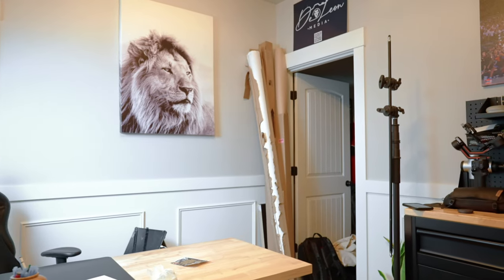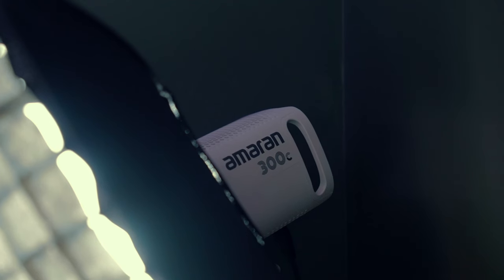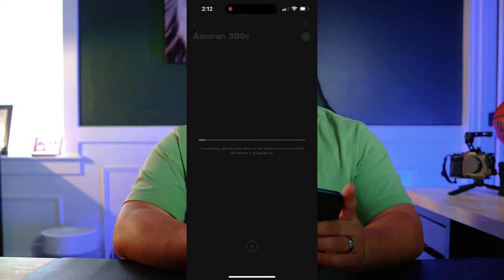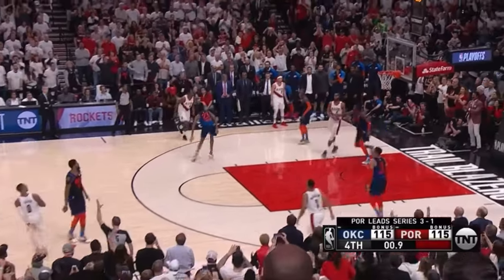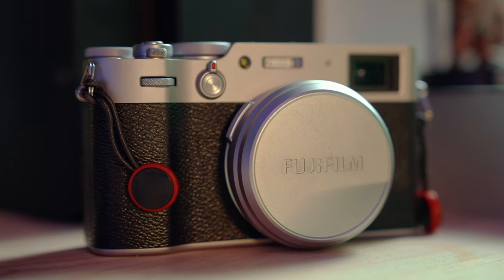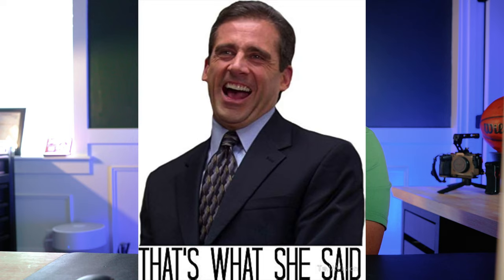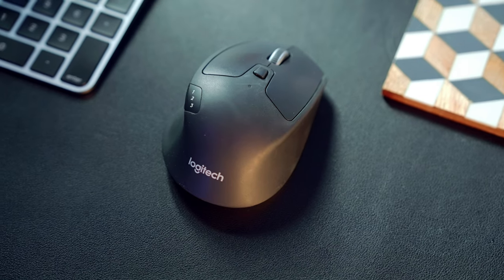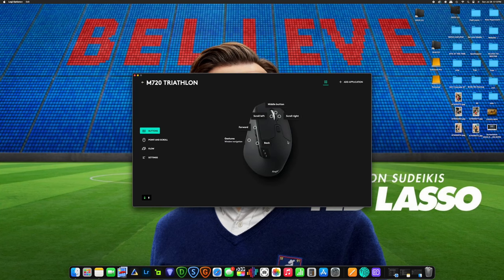My DREAM Desk Set up | Home Office Tour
Hey guys, come check out my home office set up for 2024!
If you are looking to purchase any of the items I have in my office the link for them is below.

If you are looking for good music for your videos. Check out Artist.